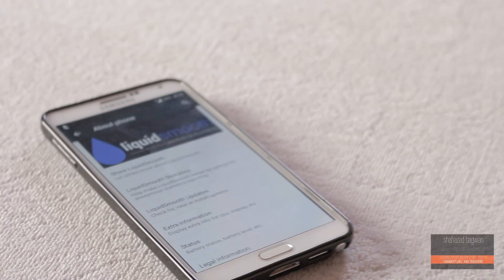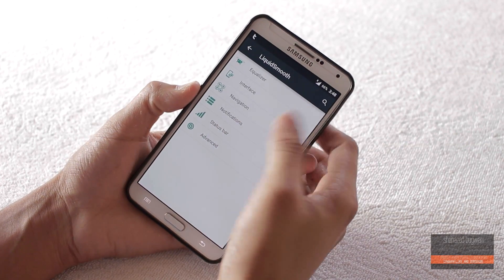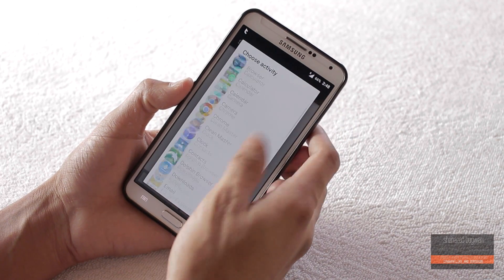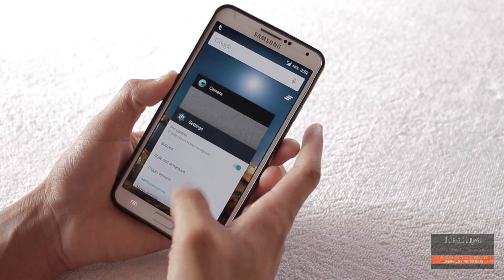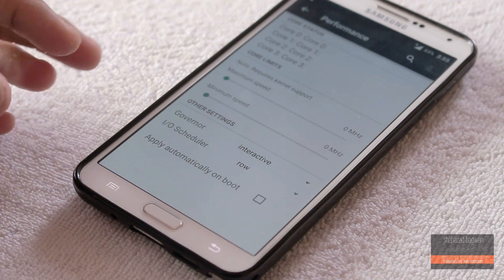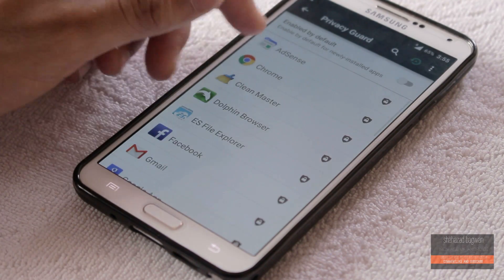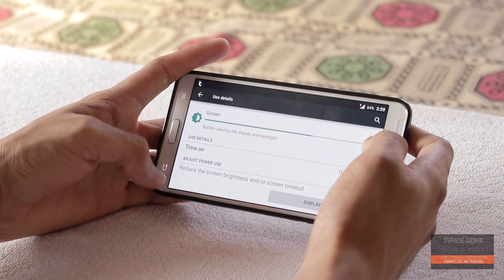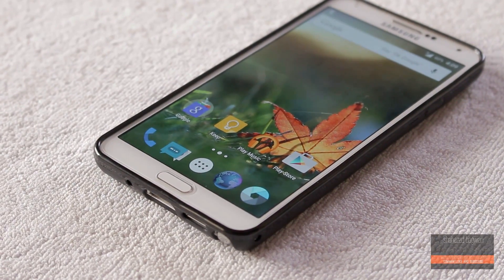Liquid smooth Rom v4 for Note 3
Here is my Review of Liquid smooth Rom v4 for Note 3,
it a really stable rom, With lots of additional Features Which Makes it better than CM12 For note 3.

Google+ : +shahazadbagwan